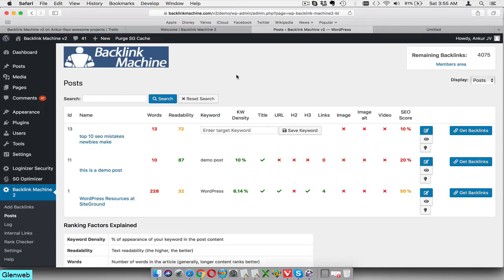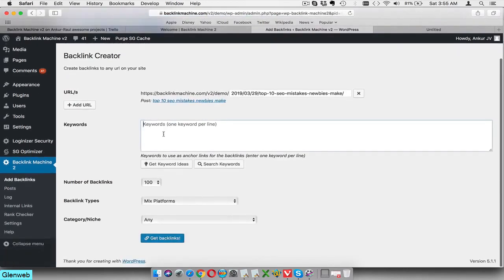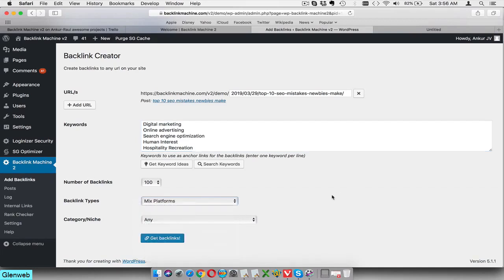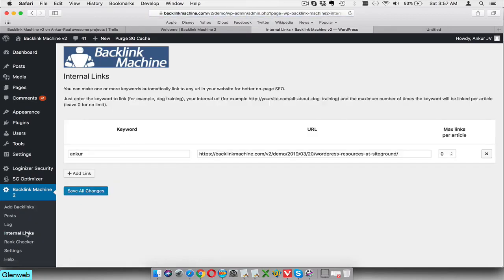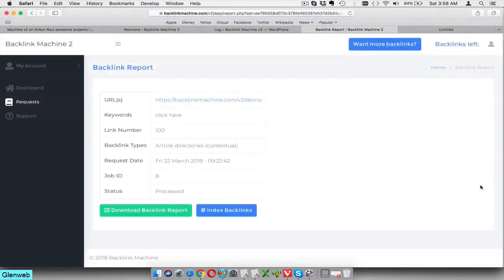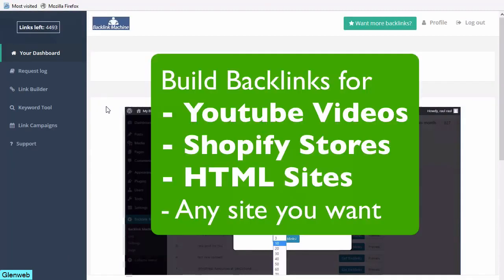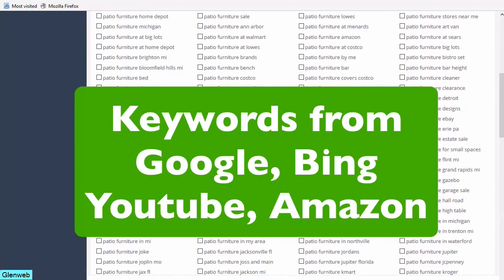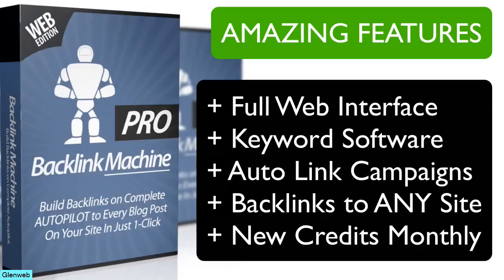Backlink Machine PRO Review SEO Backlinking Strategies | How To Get Backlinks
Automatic Backlink Generator

backlinks seo strategy